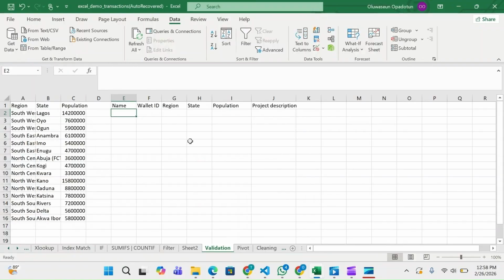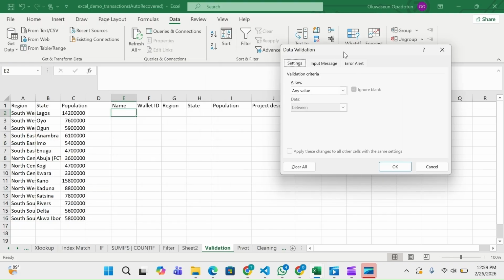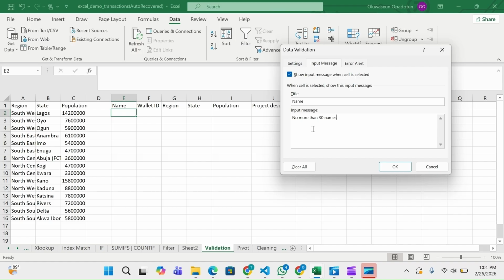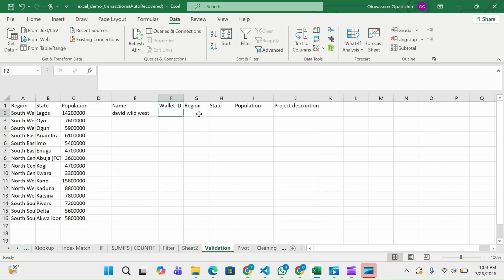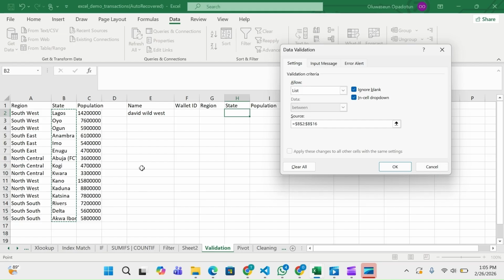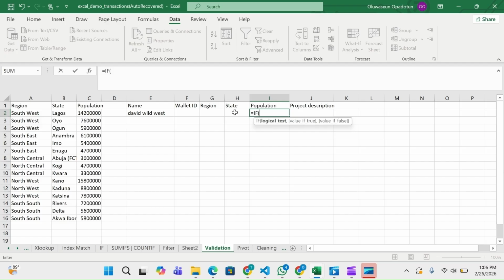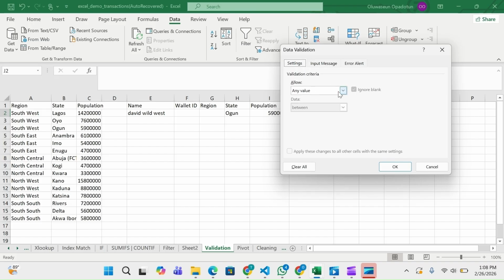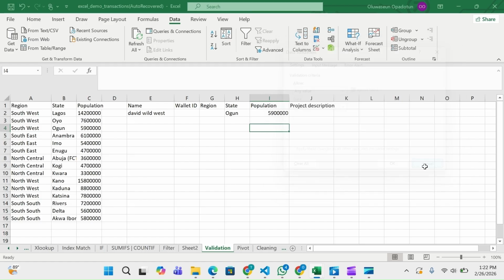Data validation - Validate data to prevent data errors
Learn how to use Data Validation in Excel to prevent errors and keep your data clean and consistent. In this video, you’ll discover how to control inputs, create dropdown lists, and ensure accuracy in your spreadsheets.

Perfect for beginners and anyone looking to improve data quality and avoid costly mistakes.